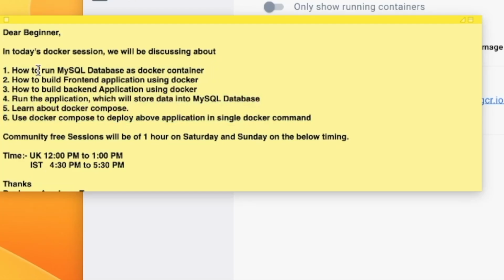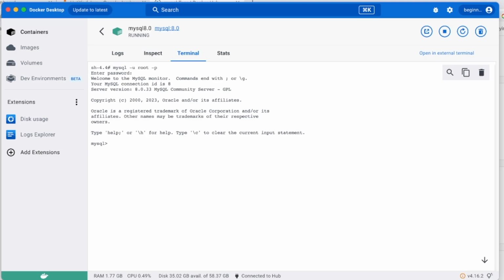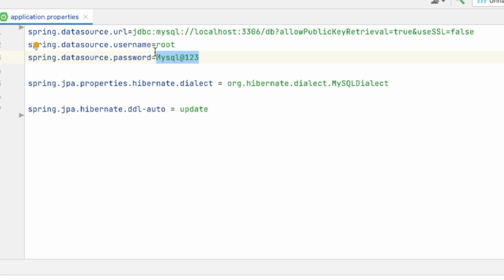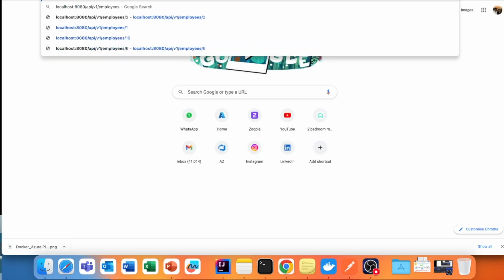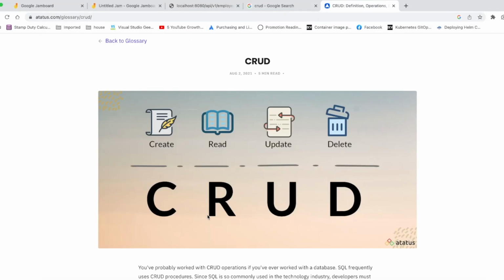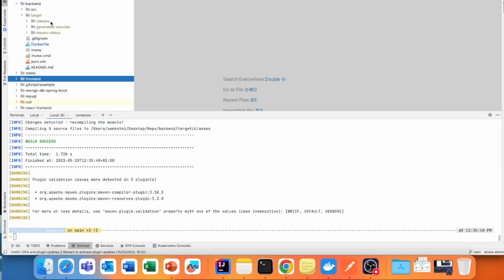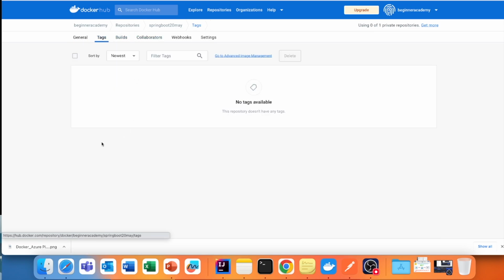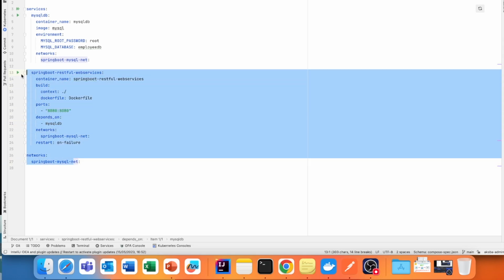#007 Docker for beginners(Part 3): Mastering Azure DevOps from Scratch in 2023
1. How to run MySQL Database as docker container
2. How to build Frontend application using docker
3. How to build backend Application using docker
4. Run the application, which will store data into MySQL Database
5. Learn about docker compose.
6. Use docker compose to deploy above application in single docker command

Thank you  @JavaGuides for java code